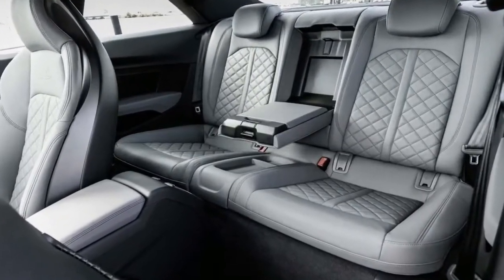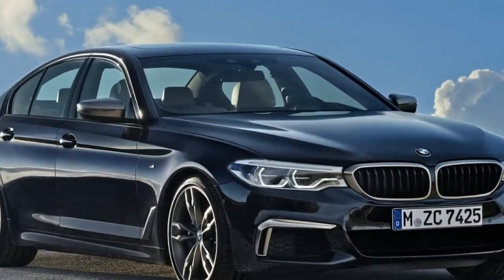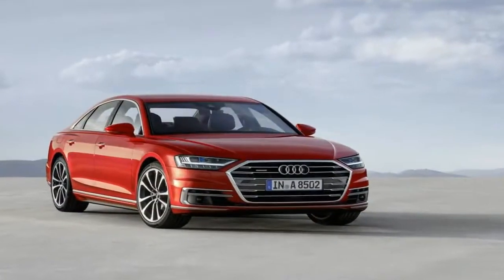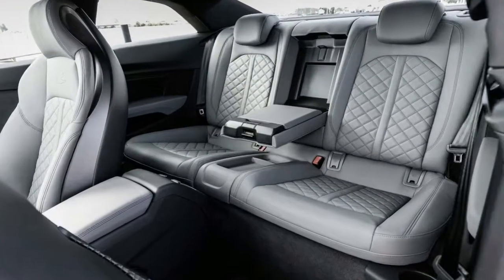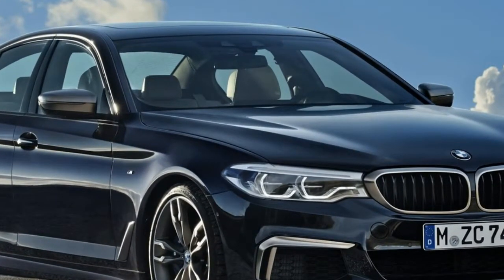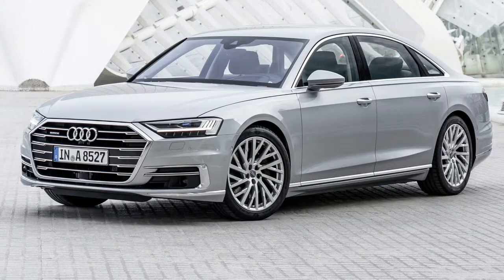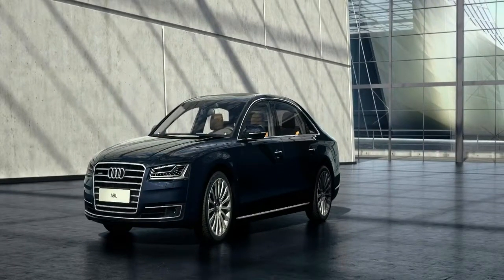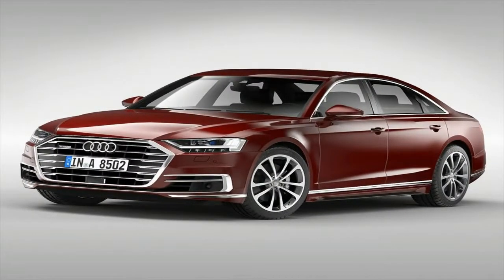HOT NEWS !!! NEW 2018 Audi A8 INTERIOR spec & price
HOT NEWS  !!!  NEW 2018 Audi A8   INTERIOR  spec & price - After what seems like the longest teaser campaign in history, the new 2018 Audi A8 has finally been revealed. Ingolstadt’s latest luxury sedan has been packed to the brim with technology inside and out, many of which are making their world debuts here.

Measuring 5,172 mm long, 1,945 mm wide and 1,473 mm tall, the fourth-gen D5 model is 37 mm longer and 13 mm wider than the previous D4; the car is also 6 mm longer in its wheelbase (2,998 mm), but slightly lower. As usual, there is the A8 L that throws in a 130 mm longer wheelbase (3,128 mm), as well as an additional 12 mm in height (1,485 mm).

The first production model styled under the direction of design boss Marc Lichte, the new A8 takes plenty of cues from 2014’s prologue concept. At the front sits a very wide hexagonal version of Audi’s singleframe grille, flanked by flat trapezoidal headlights, while the chrome-framed side air intakes are joined together by a small inlet under the main grille.

Along the sides, prominent haunches over the wheels highlight the car’s standard-fit quattro all-wheel drive system, and there’s also a shoulder line that links the head- and tail lights. Another character line starts off at the headlights, carries the bonnet shut line and goes under the window line before wrapping around the rear of the car, emphasising the A8’s considerable length.

██████ GET DAILY UPDATES! NOW! ██████